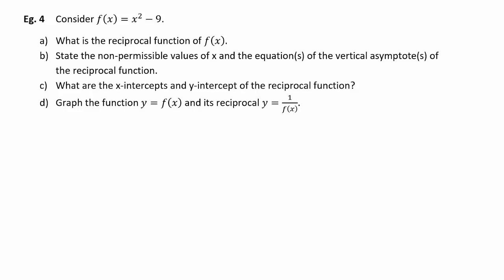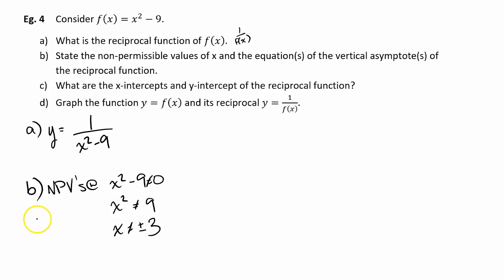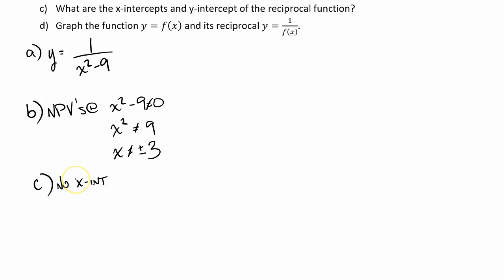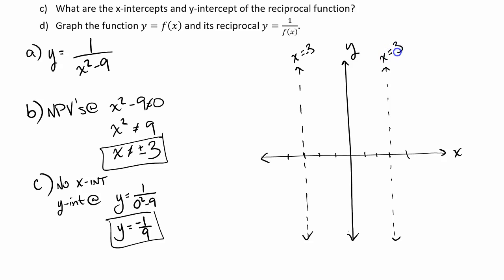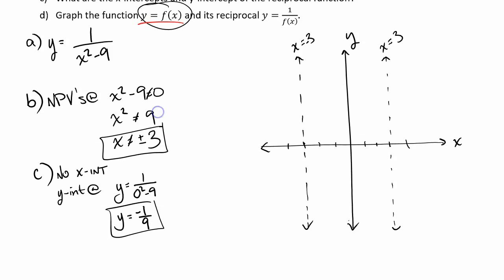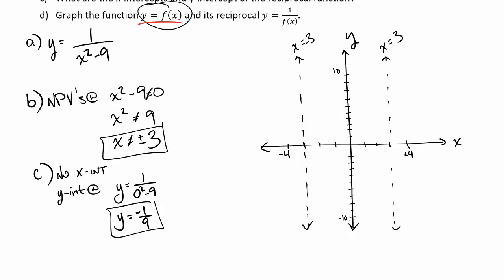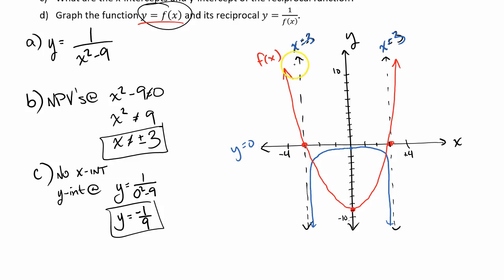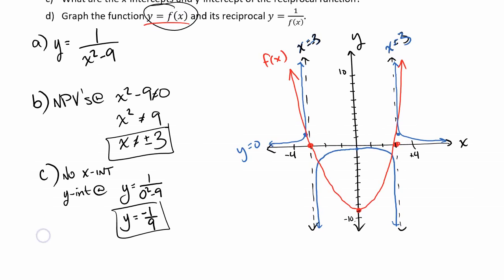R11 - 8.5 Reciprocals of Quadratic Functions (Eg. 4)